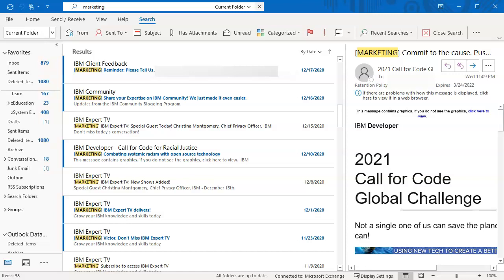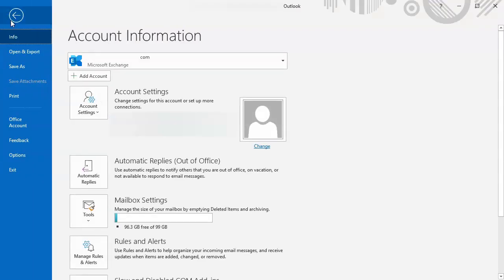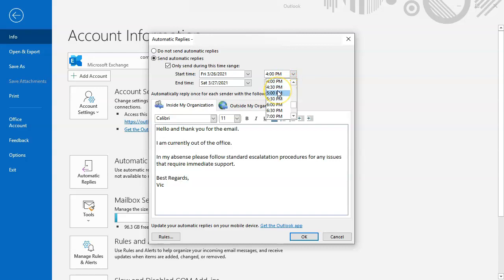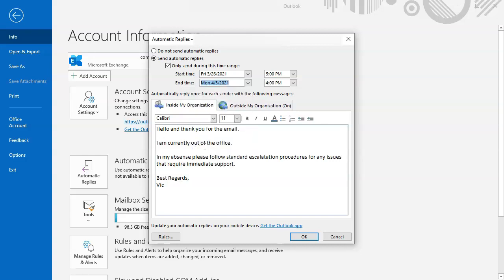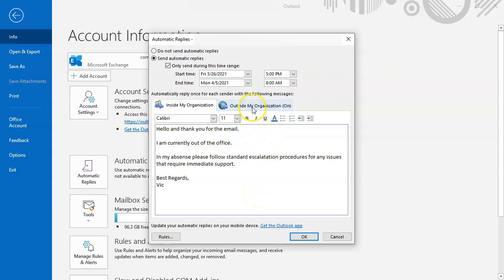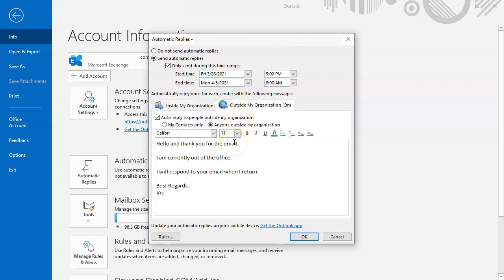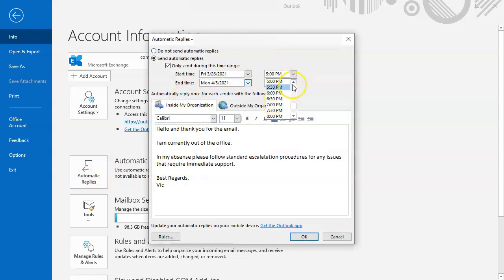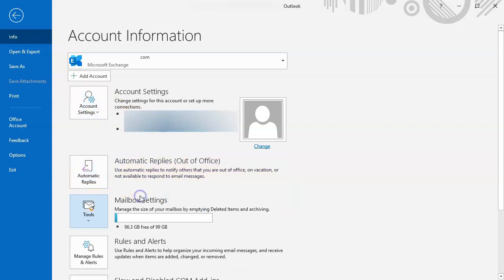How To Set Out Of Office Auto Reply in MicroSoft Outlook OOO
How to set your automatic Out Of Office reply in Microsoft Outlook Office Products. For taking time off for vacation, planned sick leave or any other Out Of Office reasons.

There are 2 places to set your Out Of Office automated replies. And setting your Out Of Office in Microsoft Outlook should also set you as OOO on Microsoft Teams if your organization uses MS Teams.

The 2 places to set your Out Of Office are for any emails that come from within your organization or company. The second place to set automatic Out Of Office (OOO) is for external emails.

The Internal email automatic reply may include your typical email signature showing your Phone number and email. It may also include who to contact while your OOO.

You external email automated reply would be more generic and not include any personal info such as phone number or who to contact in your absence.

As the video will show, here are the steps to follow to set your Out Of Office Automatic replies:
1. You click on "Files" selection at top left of Outlook screen.
2. Then click  on "Automatic Replies".
3. The set the date and time range to set your OOO to.
4. Ensure the email verbiage is correct for "Inside my Organization" Internal automated repliesl
5. Click on "Outside my Organization" to set automated replies for emails coming from outside your company or organization and ensure the verbiage is correct for the automated replies.